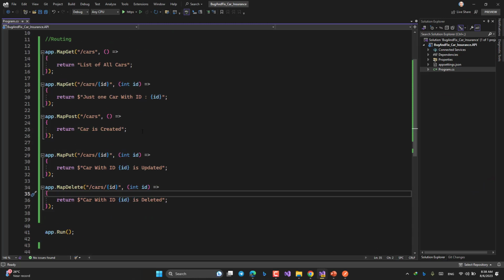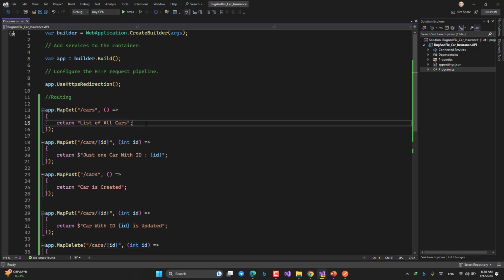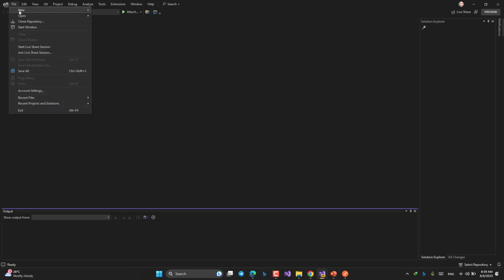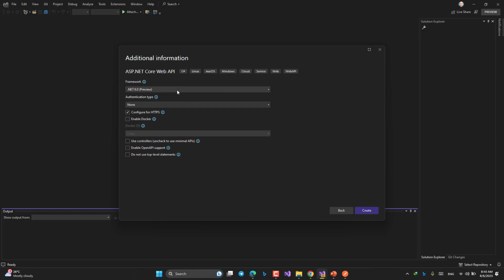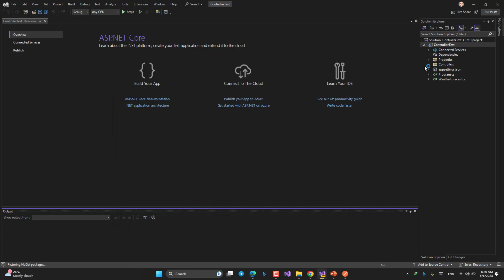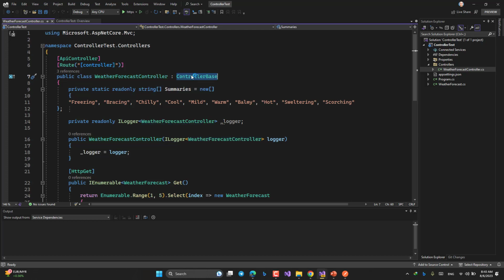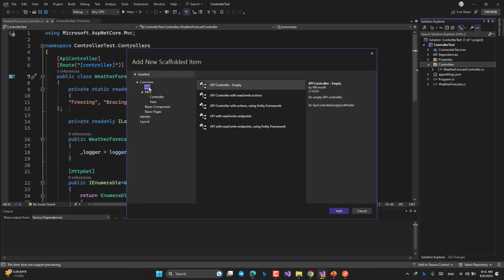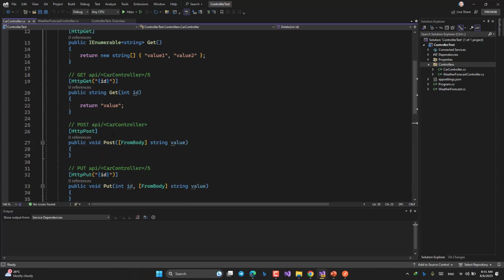.NET 8 web API - SECTION 4 - Minimal APIs or Controller Classes